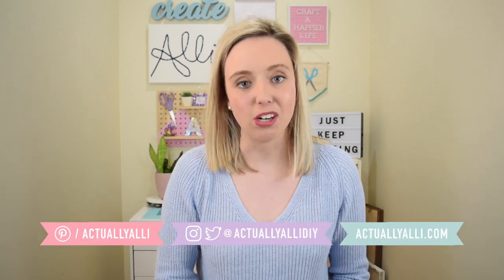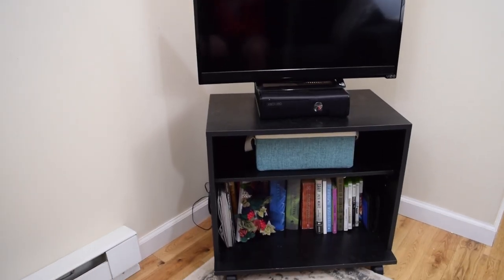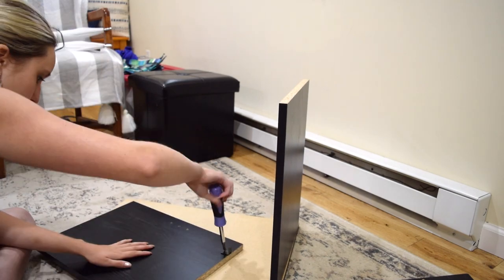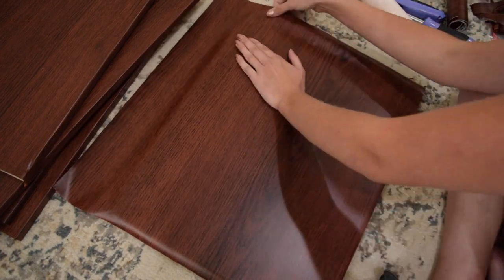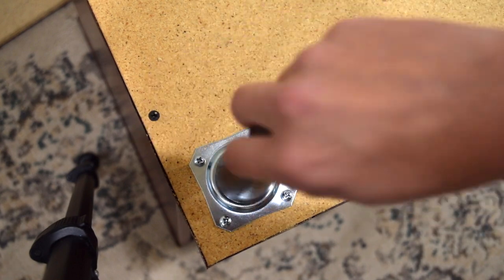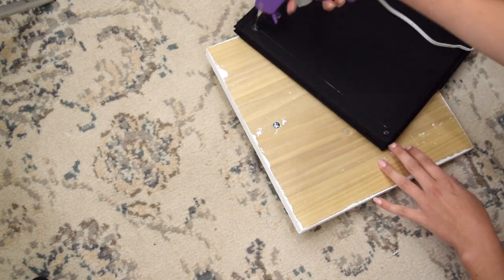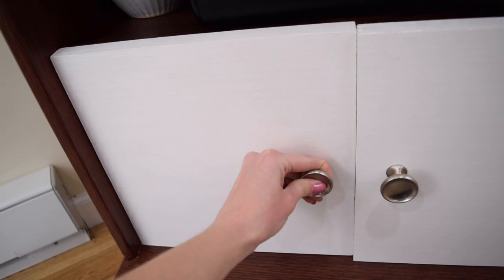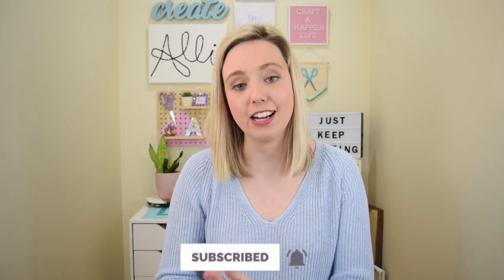DIY MID-CENTURY MODERN WALMART TV CONSOLE MAKEOVER || Actually Alli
The mid-century modern furniture trend is so in right now, and for a reason. It provides a clean modern look with a mix of traditional. I had a cheap Walmart TV stand/console that I wanted to makeover into a beautiful mid-century modern piece using some really simple and inexpensive DIY materials.

SUPPLIES

TV stand/console or furniture you want to makeover
Permanent wood pattern contact paper... this is the one I used, which is NOT permanent for reference
4 wood legs like these
Wood stain
Leg brackets
2 11"x11" boards (or boards cut to the size of your project)
2 foldable fabric bins like these
Drill
Staple gun and staples
Screw driver
Utility knife

MUSIC CREDIT